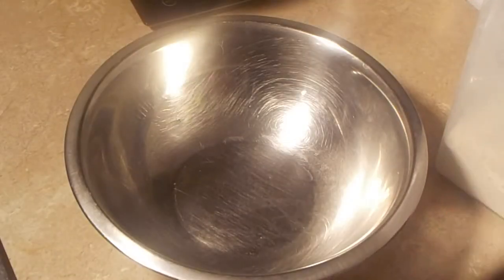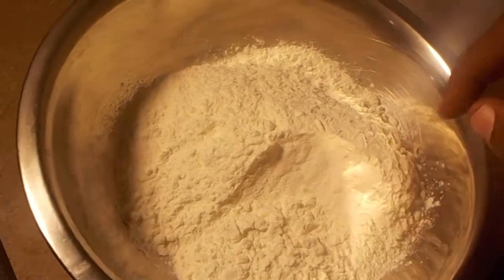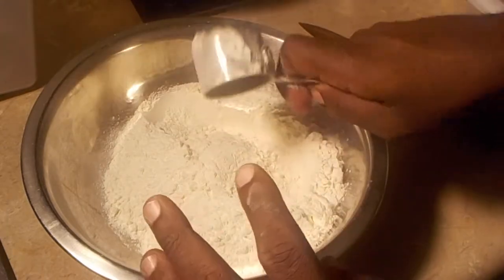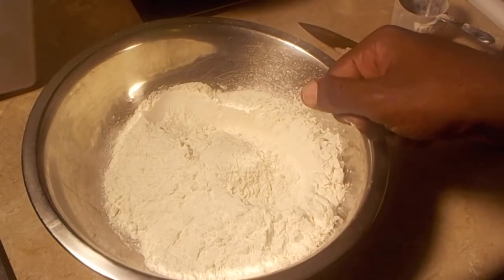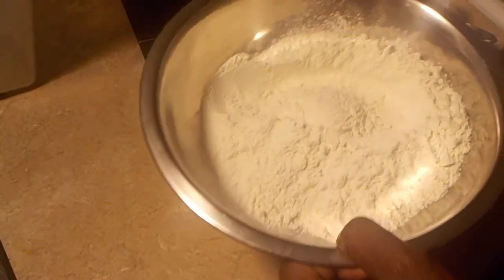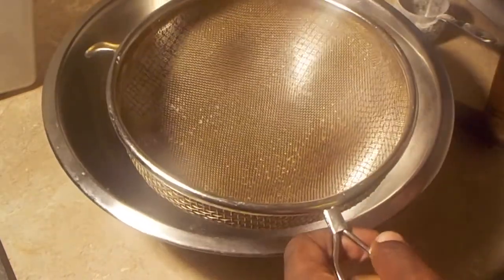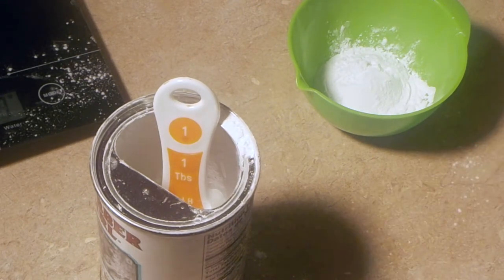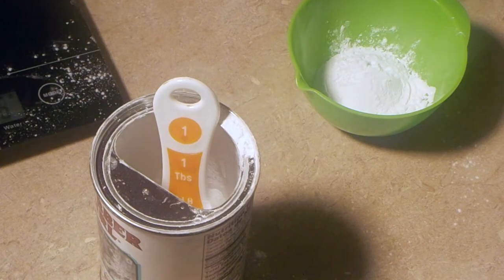How sift, weigh and measure dry ingredients for baking.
Chef Tova demonstrates sifting, measuring and weighing ingredients.  Perfect for those who just want to learn how to bake or simply just want to improve.

You won't regret it.  Begin your journey of baking here, with me on La'Sugary Sweet.  Let's make the world a little sweeter.

La'Sugary Sweet (please visit here, not my personal page)

ToviaGartenberg

AvoirChaud